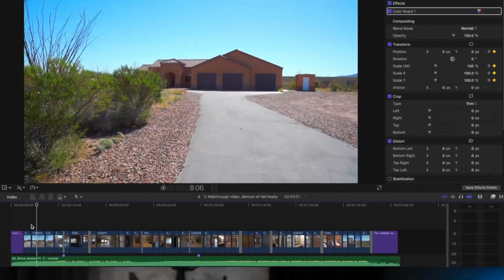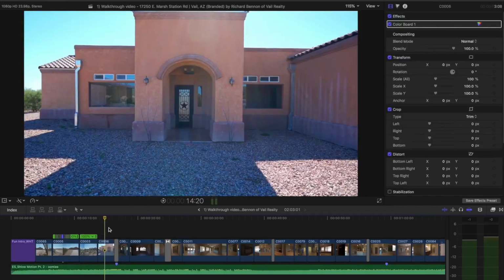Best Video Editing Software for Real Estate Photography & Property Tours.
Best Video Editing Software for Real Estate Videos
In this video, we break down the top video editing software options for creating real estate videos. Whether you're using Final Cut Pro, Premiere Pro, DaVinci Resolve, or even free tools like iMovie, the key is telling a compelling story not the software itself. We’ll share what we use at ListerPros and explain the pros, cons, and pricing of each platform so you can choose what works best for your budget and workflow.